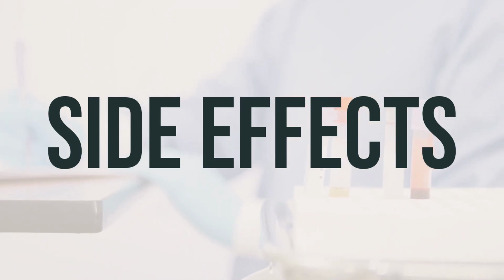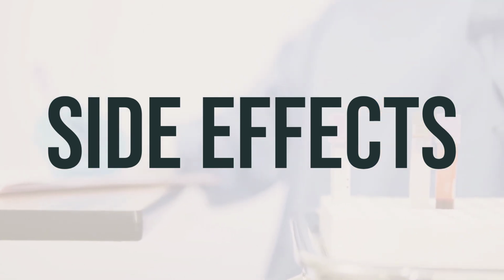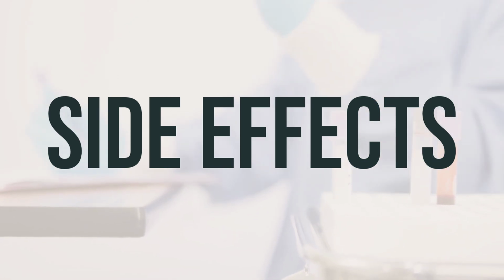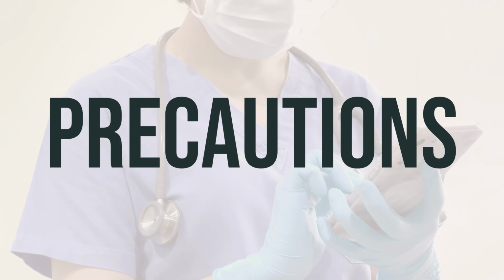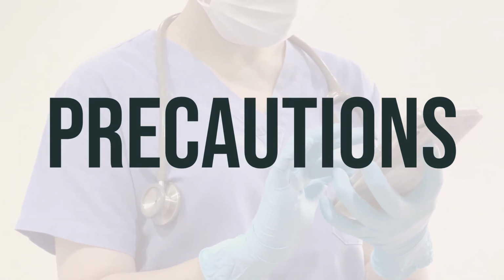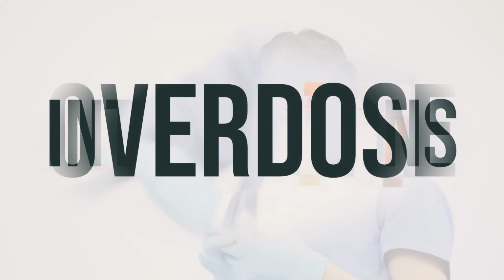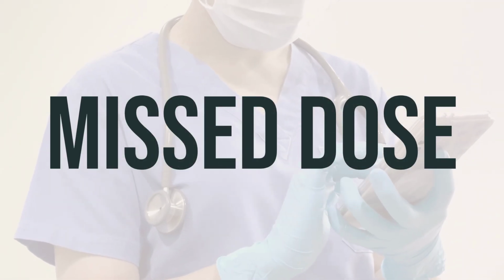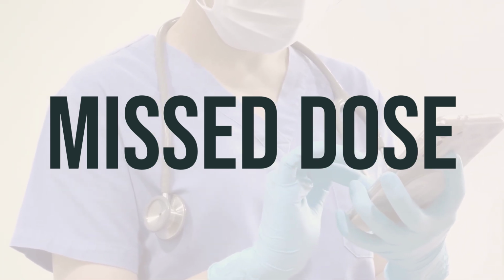How to use Tirosint-Sol - Explain Uses,Side Effects,Interactions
Tirosint-Sol, also known as levothyroxine, is used to treat an underactive thyroid gland, also called hypothyroidism. It works by replacing or providing more thyroid hormone, which is important for normal mental and physical activity. Low thyroid hormone levels can occur naturally or when the thyroid gland is injured by radiation/medications or removed by surgery. This medication is also used to treat other types of thyroid disorders, such as thyroid cancer. It should not be used to treat infertility unless it is caused by low thyroid hormone levels. The daily dosage and optimal timing for taking Tirosint-Sol should be determined by a healthcare professional.
5f23